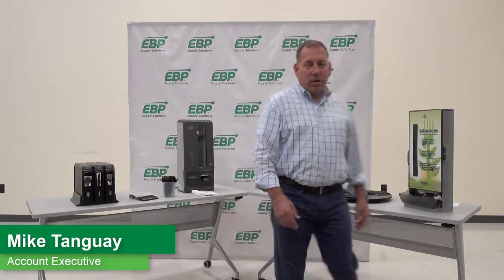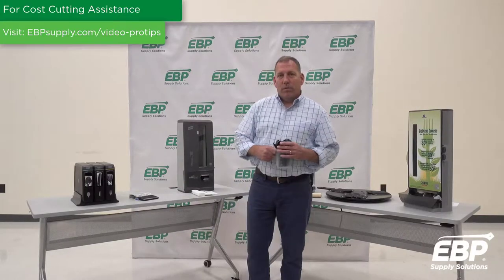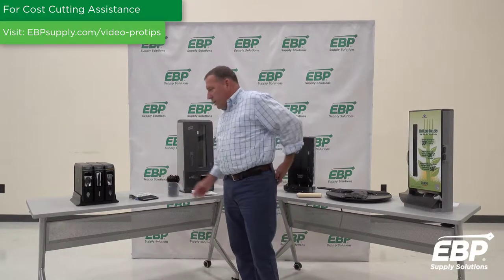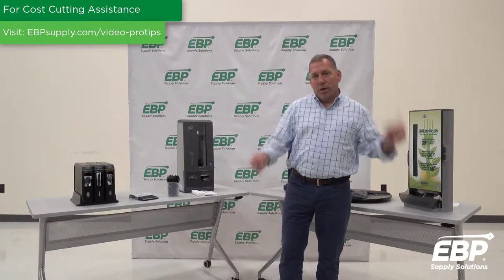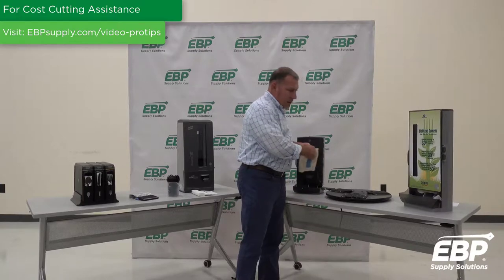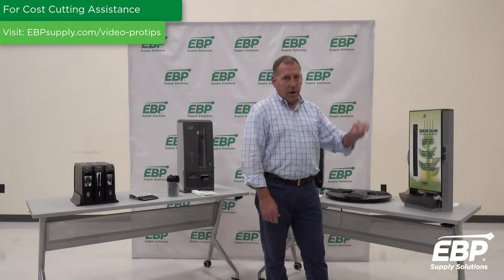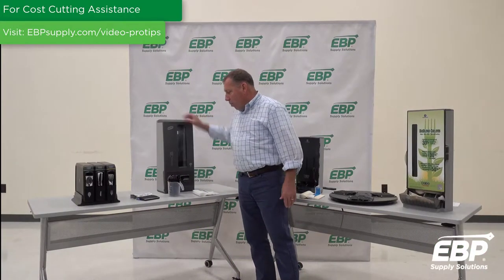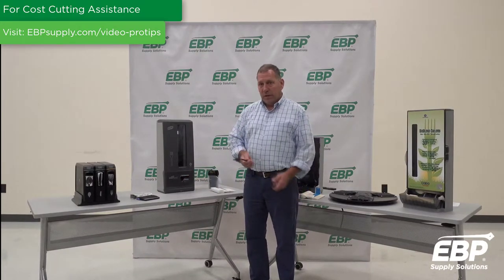Cost Cutting Techniques With Controlled Consumption Cutlery Dispensers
Are you interested in lowering the amount of disposable cutlery used throughout your facility?  Dispensers are hygienic and control the consumption of costly cutlery used every day.

Read more to find out how you can reduce the amount of disposable cutlery used in your facility.